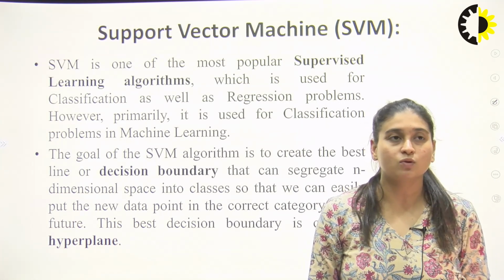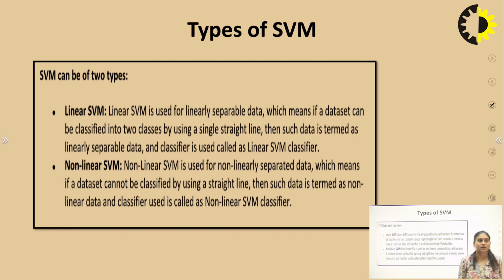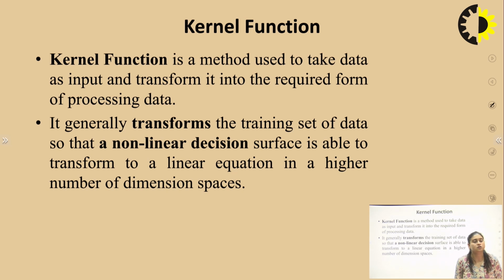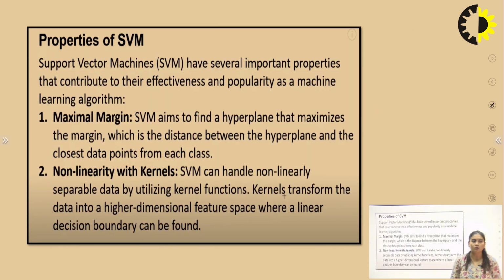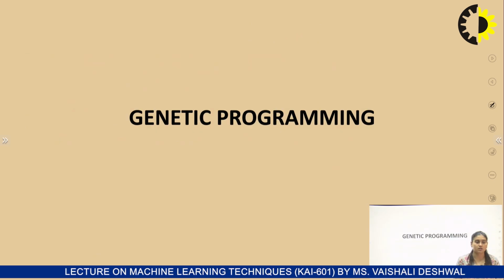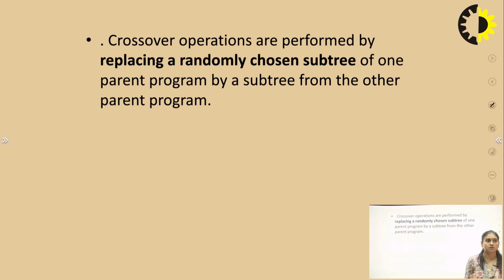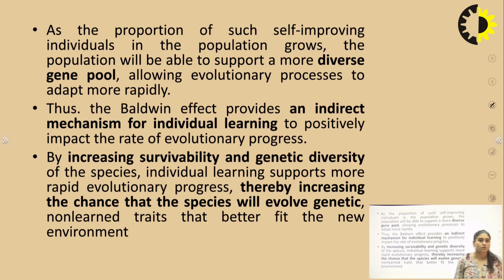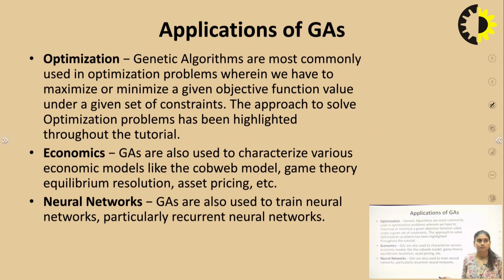SUPPORT VECTOR MACHINE || MACHINE LEARNING TECHNIQUES || LECTURE 05 BY MS VAISHALI DESHWAL || AKGEC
In this video , I have explained support vector machine in details an concept related to its & GP and model of evolution.